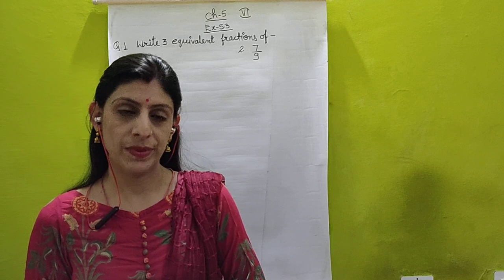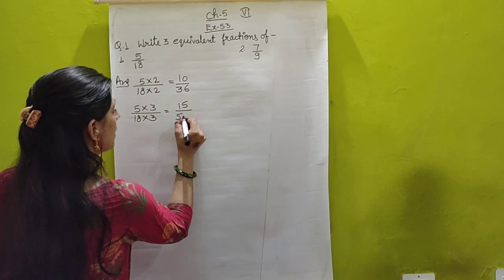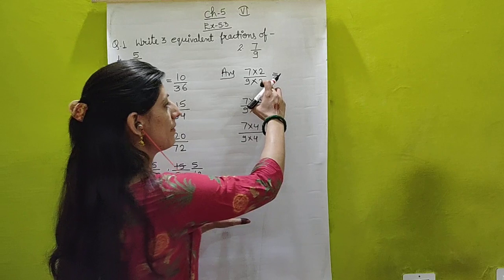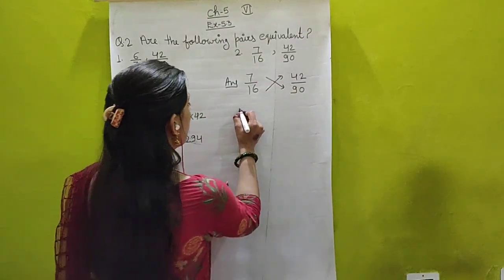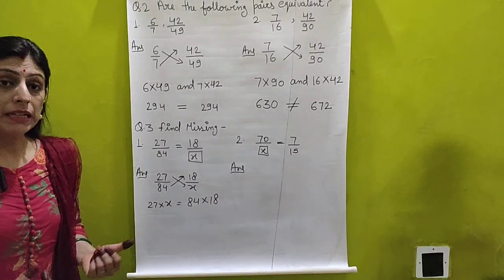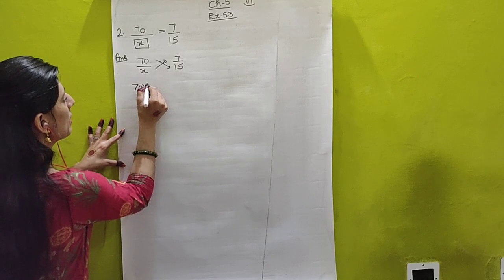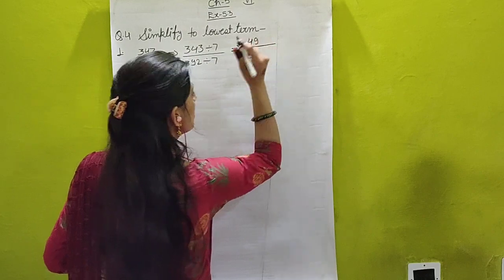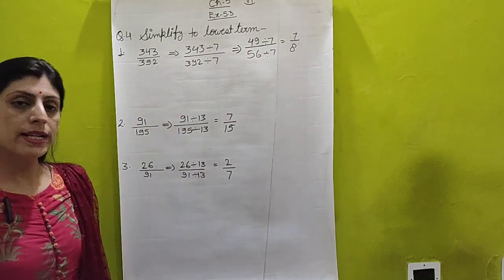Class-6, Ch-5 Fractions (Ex.-5.3), Part-1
Class-6, Chapter-5 Fractions (Ex.-5.3), Part-1